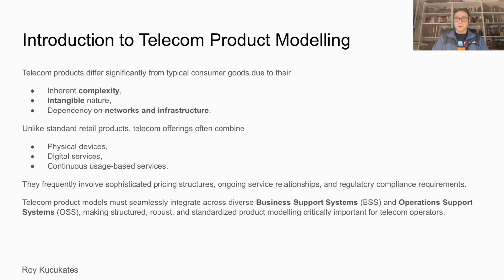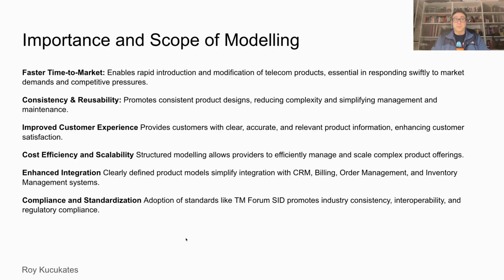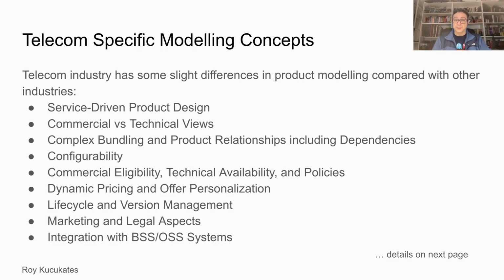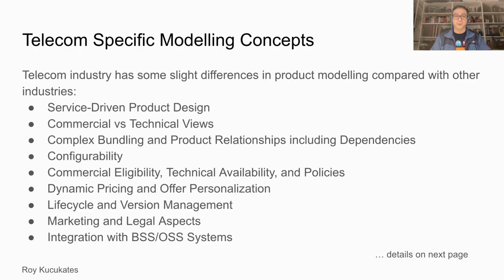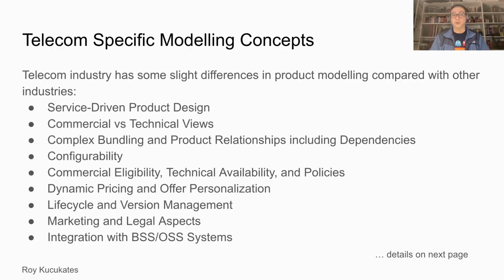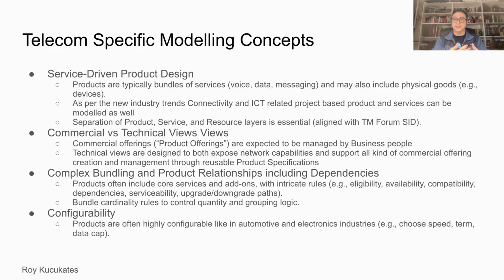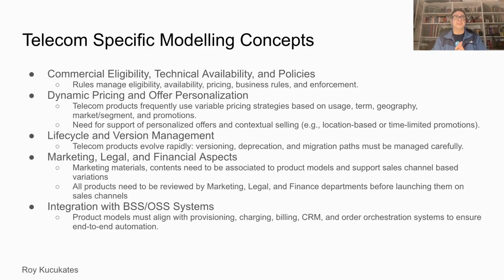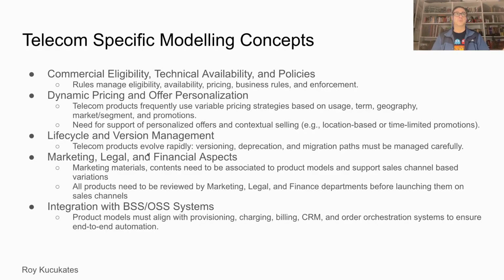Introduction to Telecom Product Modelling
Hi everyone! In this video, I’ll be walking you through Chapter 1 of Telecom Product Modelling. We’ll explore why telecom products are unique—they often combine physical devices, digital services, and usage-based offerings, with complex pricing, rules, and dependencies.

I’ll also explain key concepts like service-driven product design, commercial vs technical views, complex bundling, dynamic pricing, and product lifecycle management. Plus, we’ll look at how these models integrate with essential systems like billing, CRM, and order management.

By the end of this video, you’ll have a clear understanding of how telecom products are structured, managed, and delivered in a real-world context.